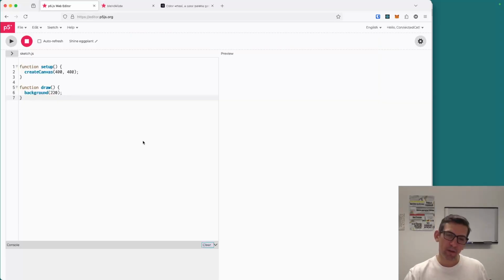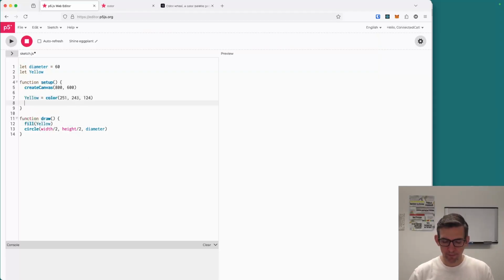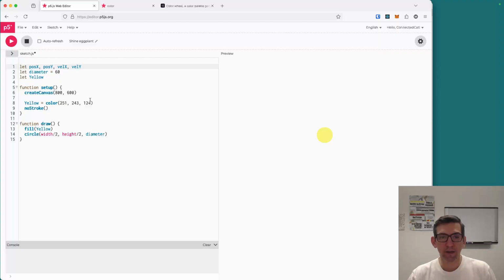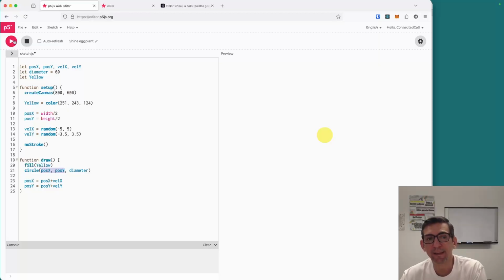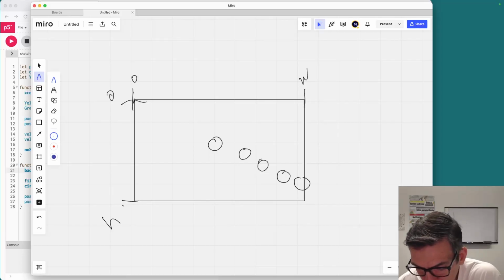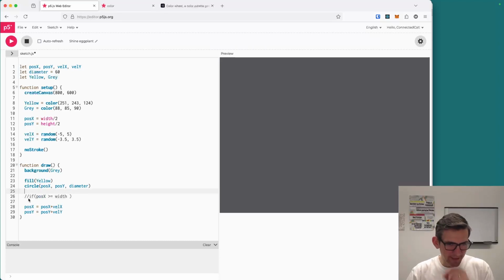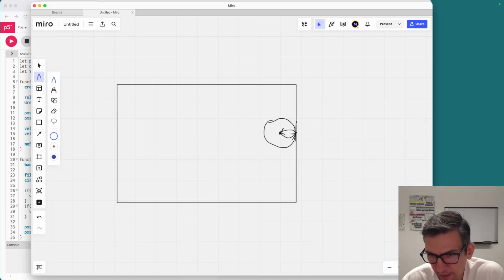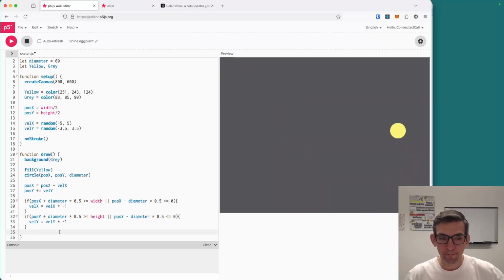05 Basic movement